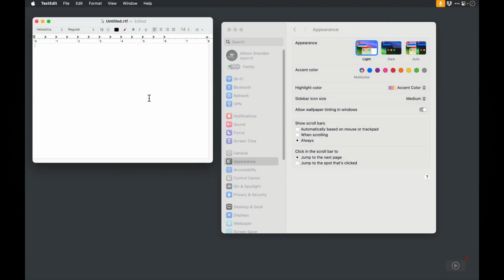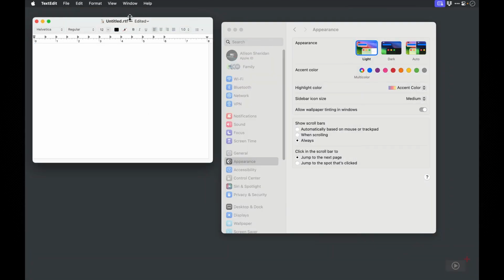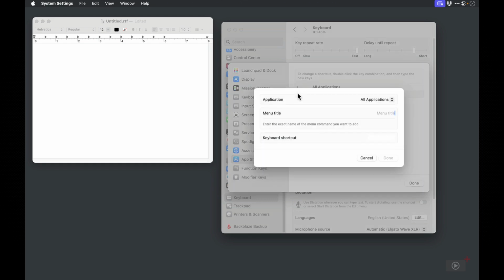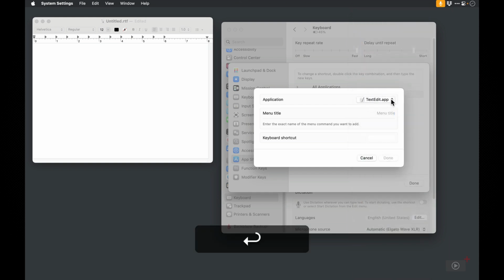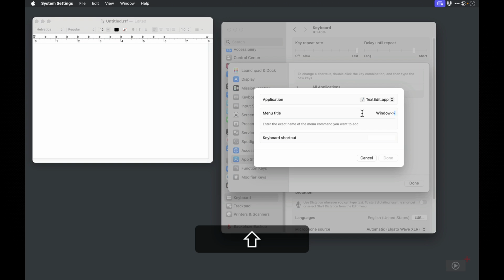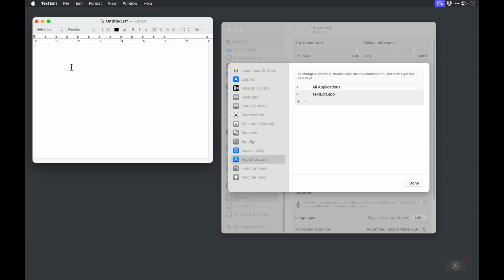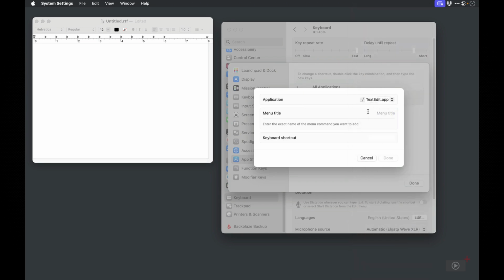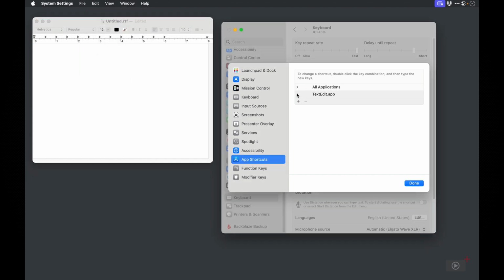Tiny Mac Tips 2024 - Preview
This is a short preview of a full ScreenCastsOnline video tutorial. to view the full version of this tutorial as part of a free 7-day trial membership. If you're new to the Mac or even a seasoned user, it's always helpful to learn more ways to become a master of macOS. In this third series of Tiny Mac Tips, Allison gives playful and interesting examples to teach you how to add shortcuts to menu items that don't have them, how to get that elusive "Save As…" option back, close all windows with a single click, and a lot more. You're sure to learn new tips, and even remember ones you'd forgotten about!